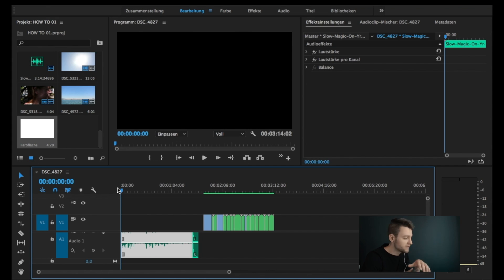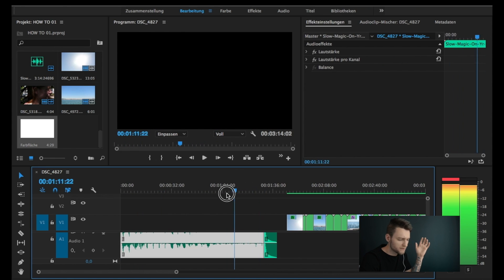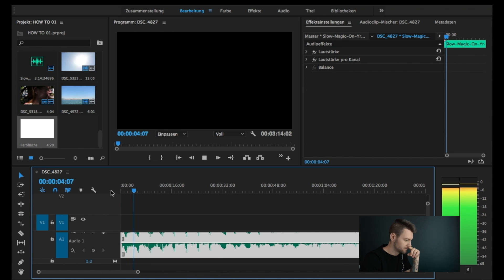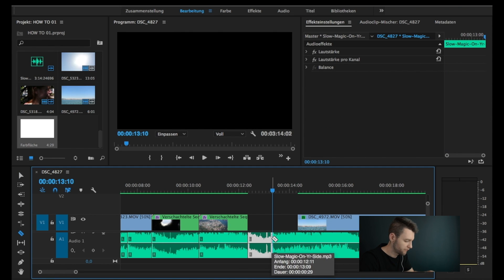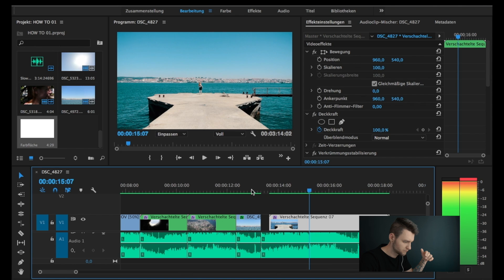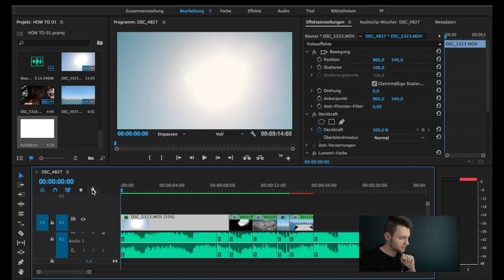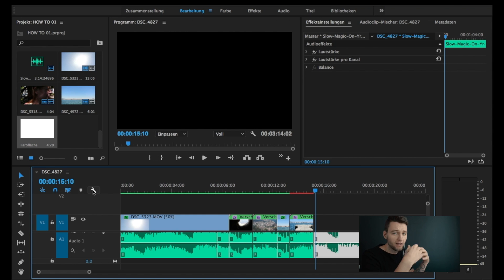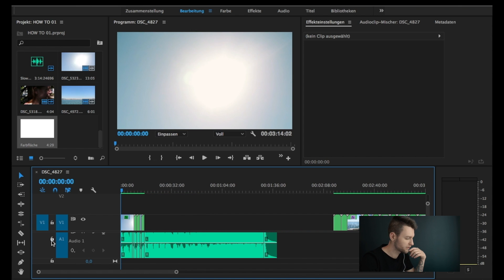HOW TO | Edit to the Beat (Premiere Pro CC 2017 Tutorial)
Find the best music for your videos on ARTLIST - and get 2 months for free

Here is my personal secret way on how to Edit To The Beat in Premiere Pro!